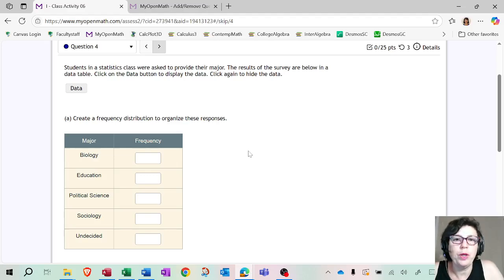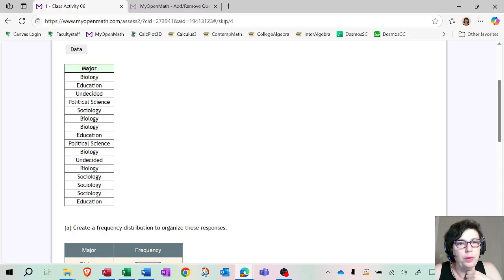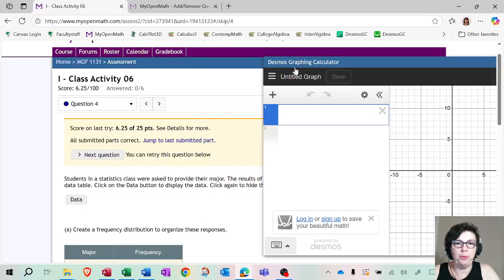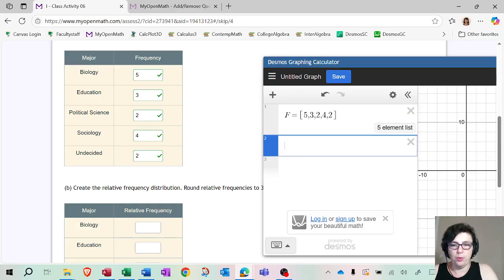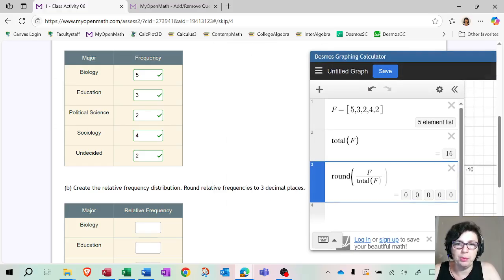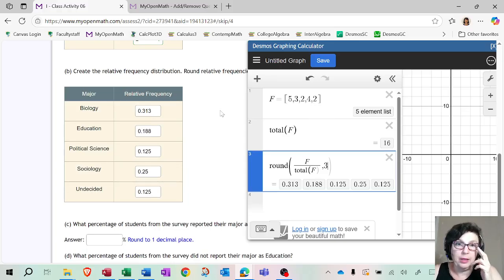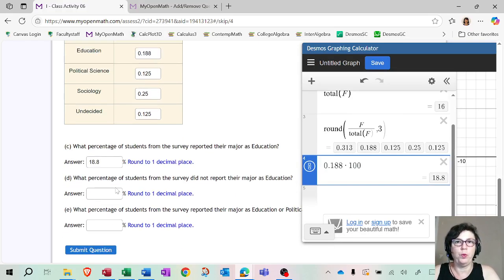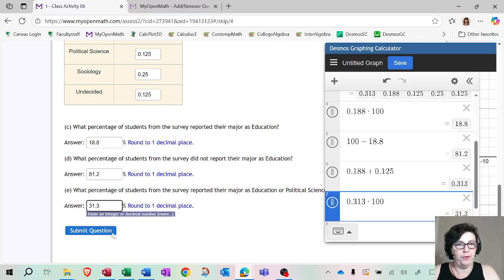Summarizing Categorical Data using Desmos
I explain how to summarize categorical data using Desmos graphing calculator